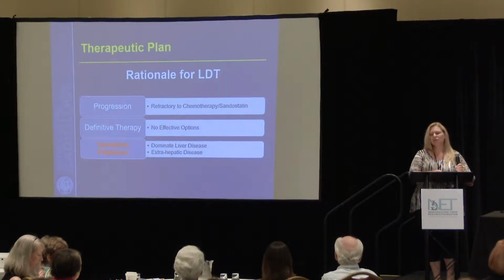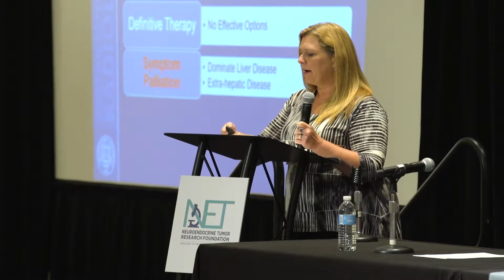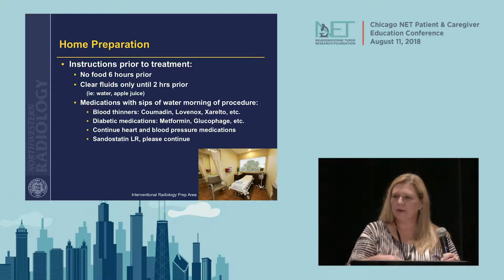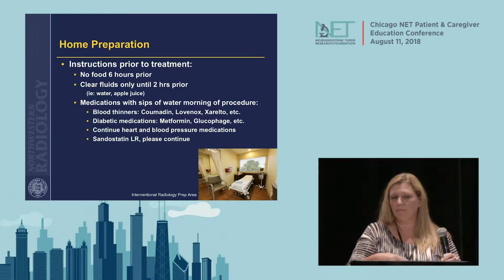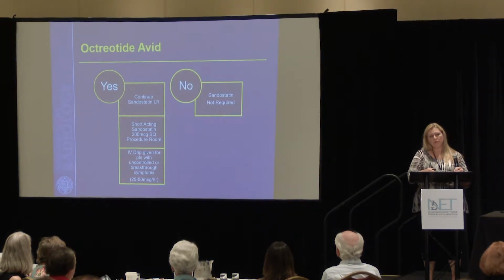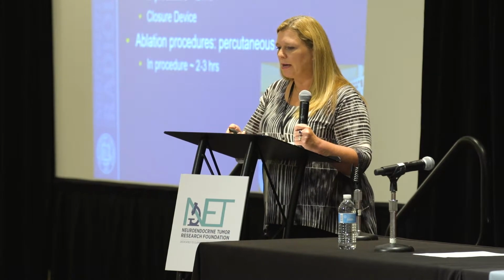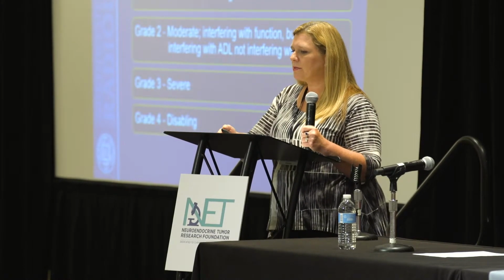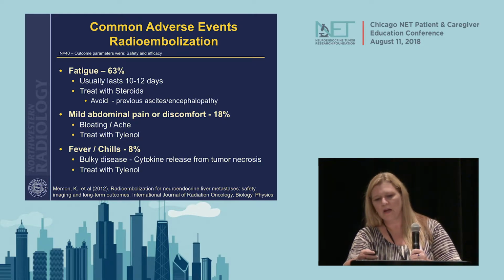How to Prep for Interventional Radiology (05 NETRF Chicago Pat Ed Conference)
This 12-minute talk by Karen Grace, Northwestern University, explains what you can expect from a liver-directed therapy for NETs.
1:50 Symptoms of liver metastasis (side effects)
2:33 Why use liver-directed therapy
2:55 What happens when you go to interventional radiology
3:33 Different types of ablation
4:40 Preparing for and undergoing embolization
8:12 After embolization
9:25 Side effects from the procedure
12:20 Resources for patients